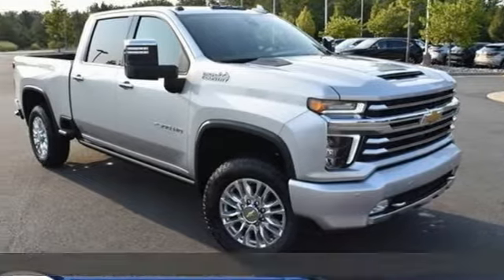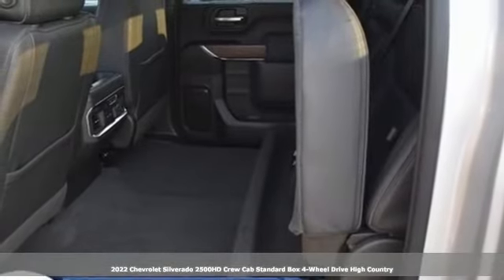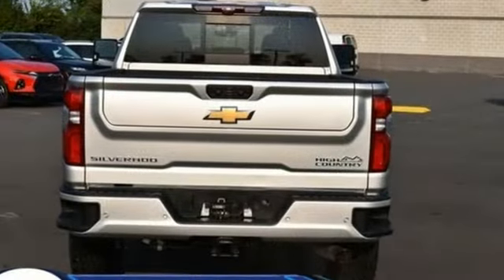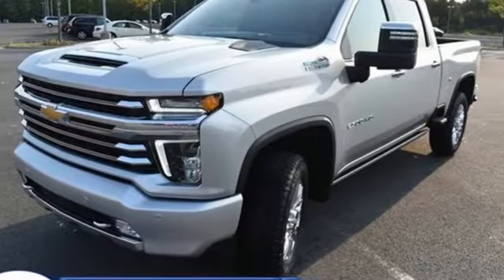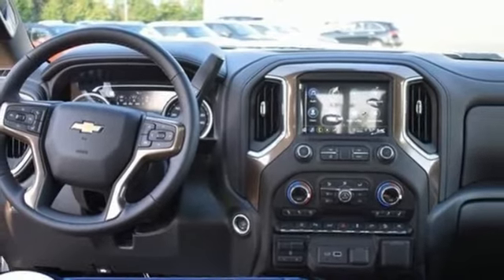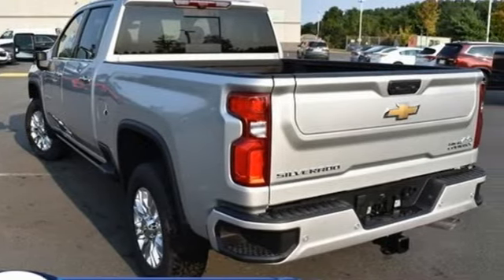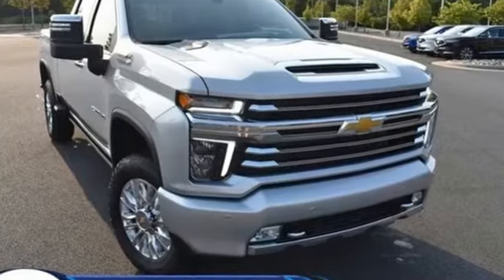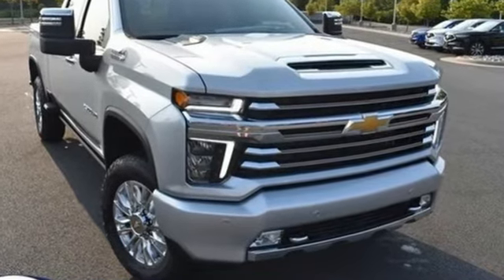New 2022 Chevrolet Silverado 2500HD Manassas VA Chantilly, MD TN1226149 - SOLD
Year: 2022
Make: Chevrolet
Model: Silverado 2500HD
Trim: High Country
Engine: 6.6L V8
Transmission: 6-Speed Automatic
Color: Silver
Interior: Jet Black
Stock #: TN1226149
VIN: 2GC4YRE70N1226149
6-Speed Automatic, 4WD, Jet Black Leather. Silver Ice Metallic 2022 Chevrolet Silverado 2500HD High Country 4WD 6-Speed Automatic 6.6L V8brbrLocated right next to Dulles International Airport on Route 50 in Chantilly, Fairfax VA.brbrbrWe make every effort to provide accurate information but please verify options and price with management before purchasing. All vehicles are subject to prior sale. All financing is subject to approved credit. Dealer installed options are additional. Stock photo colors, options and trim levels may vary. Not responsible for typographical errors. Published prices subject to change without notice to correct errors and omissions or in the event of inventory fluctuations. Vehicle offers/prices & internet price quotes valid for 48 hours from initial posting date, subject to change by dealer/manufacturer without notice. Vehicles may be in transit to dealer. Vehicle photos may not match exact vehicle. Please call to confirm availability status. All prices exclude taxes, title, license, and dealer processing fee of $899.00. The MSRP is the Manufacturer Suggested Retail Price. Dealer is not bound to sell any vehicle at MSRP and may adjust the selling price according to market conditions. All discounts and conditional offers are based on the sale price, not the vehicle MSRP. Price includes: $250 - Chevrolet Consumer Cash Program. Exp. 10/03/2022 $500 - Chevrolet Bonus Cash Alternative. Exp. 10/03/2022

Address:
13915 Lee Jackson Hwy